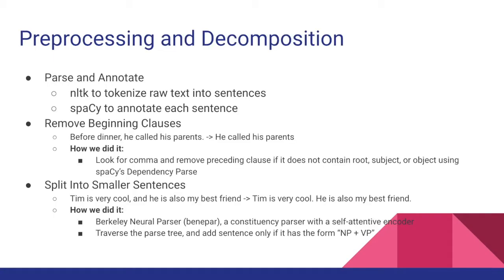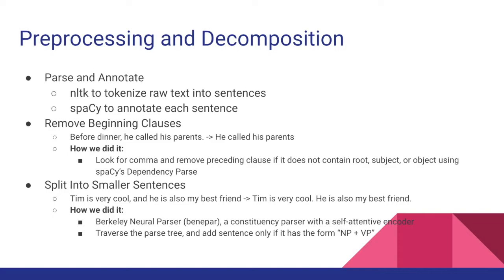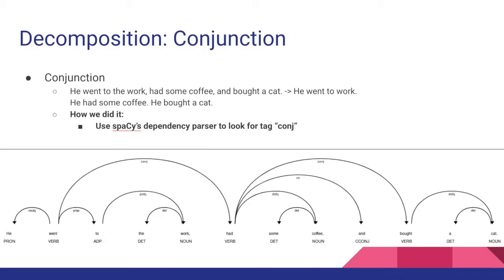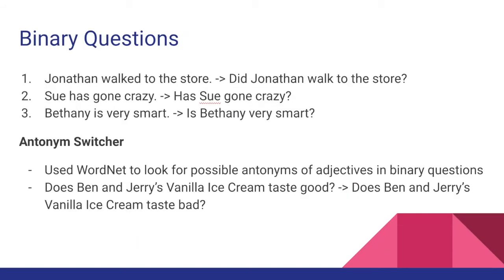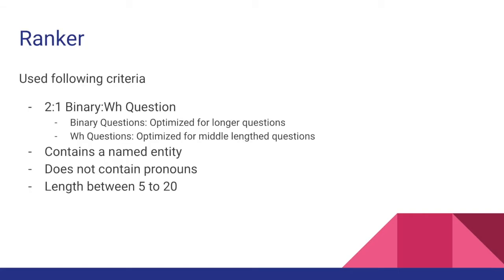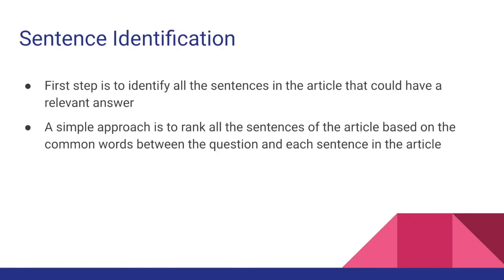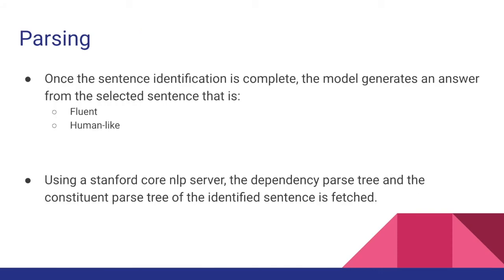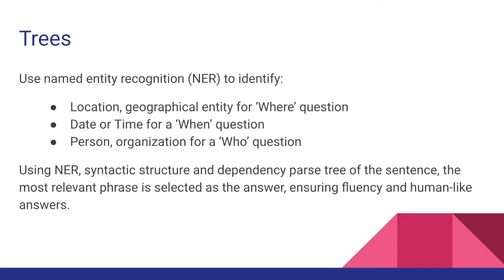NLP Final Project Fall 2019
11411 Final Project Fall 2019 Team Coconut